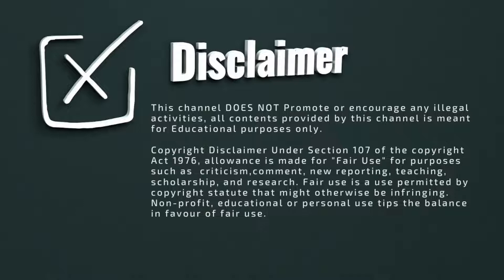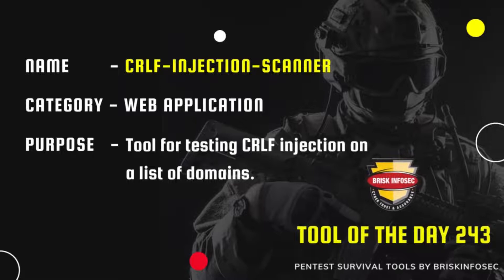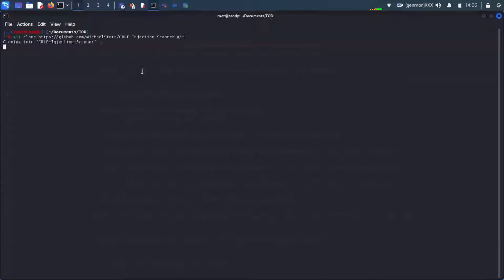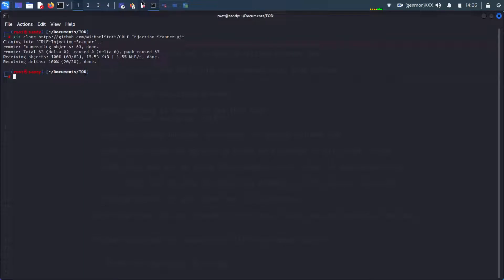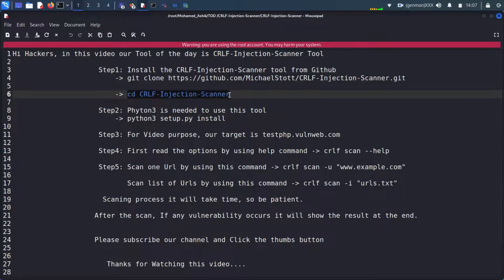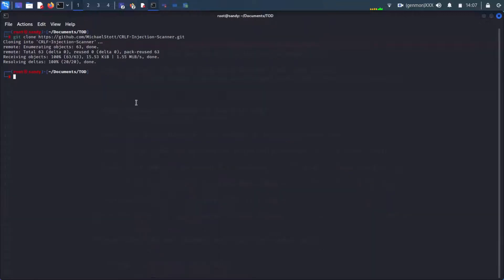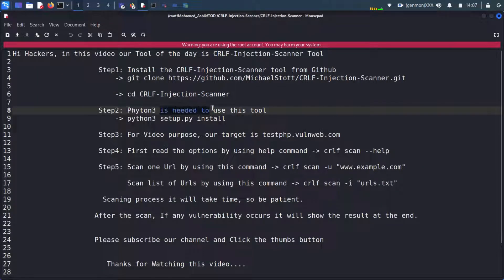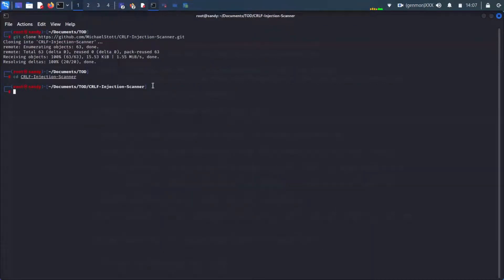CRLF-Injection-Scanner | Tool for Testing CRLF Injection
Briskinfosec Tool of the Day - 243
Tool Name: CRLF-Injection-Scanner
Category : Web Application
Purpose  : Command line tool for testing CRLF injection on a list of domains.
Licene: Opensource
+++ Tool of the day, cybersecurity awareness initiative by briskinfosec

Follow us on:
Continue reading -
Looking forward your most valuable comments.